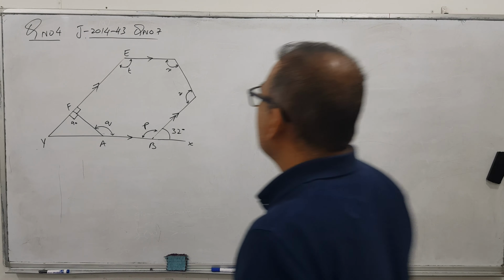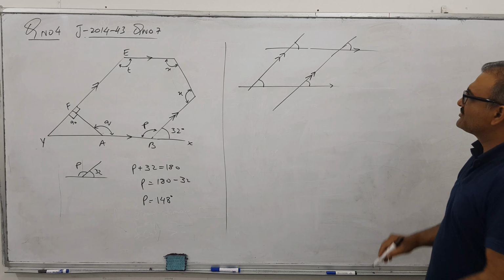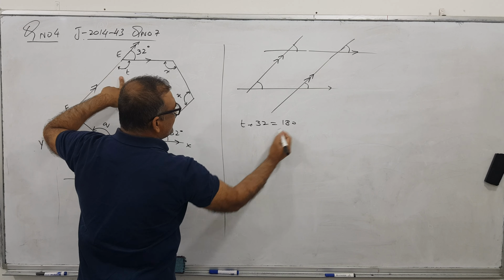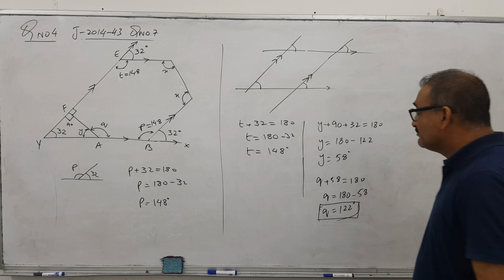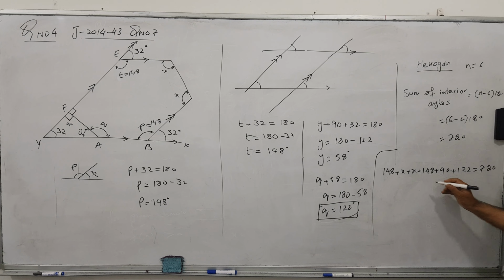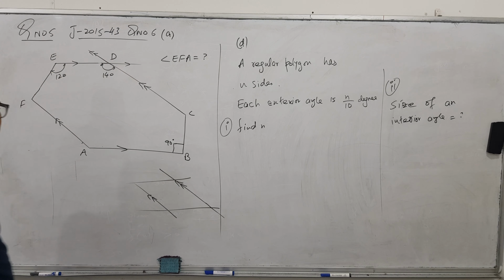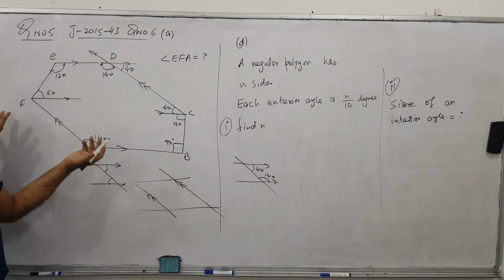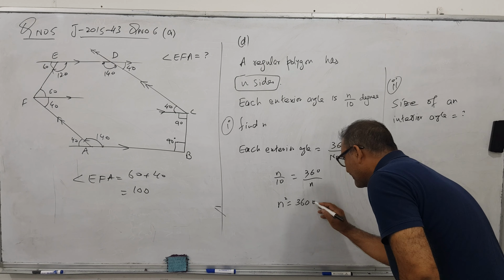More Past Papers Example Topic O Level Polygons